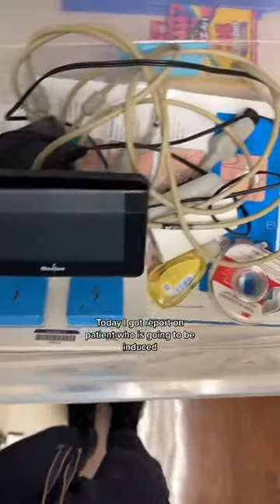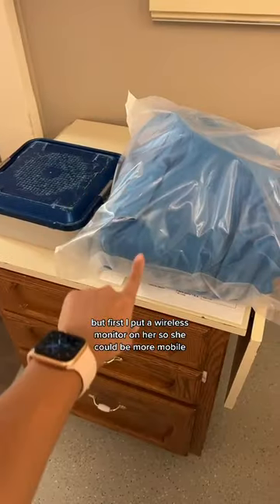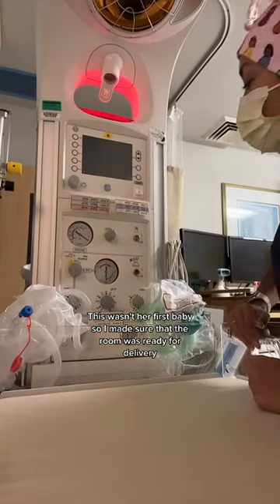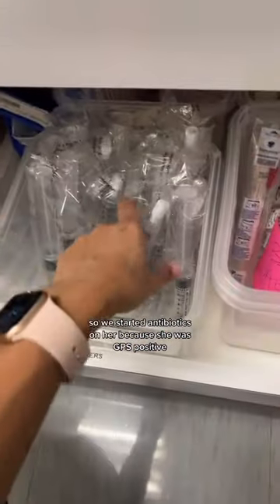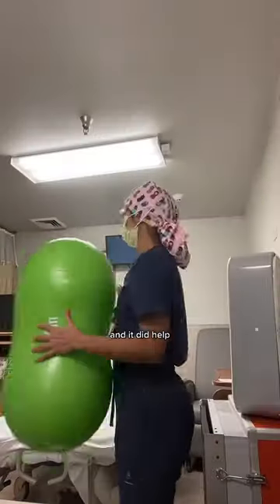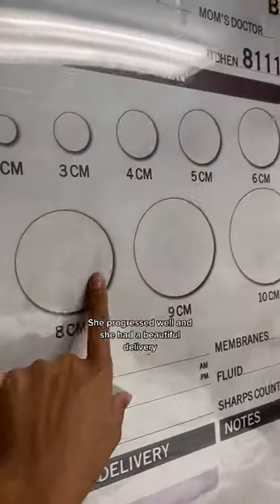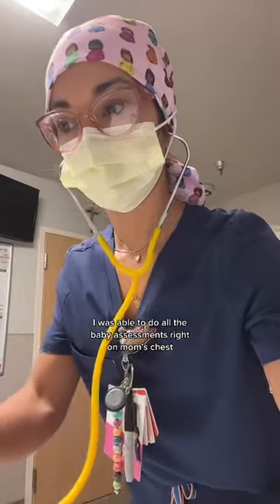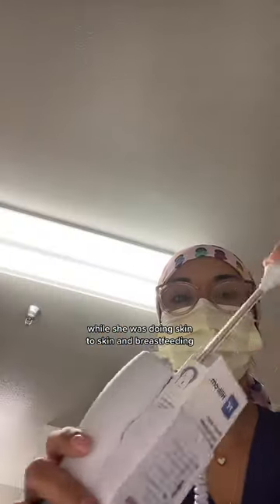Watch the full version posted on my channel!